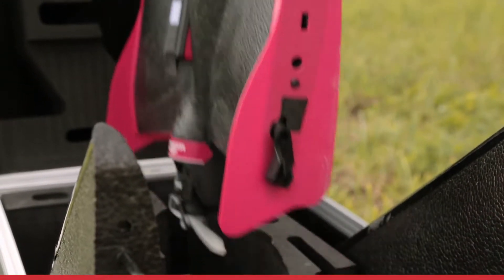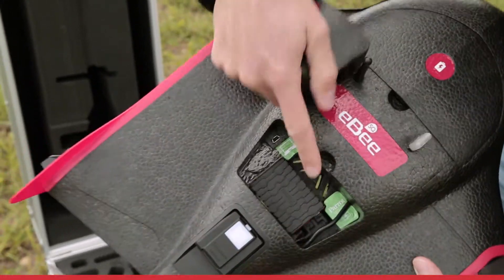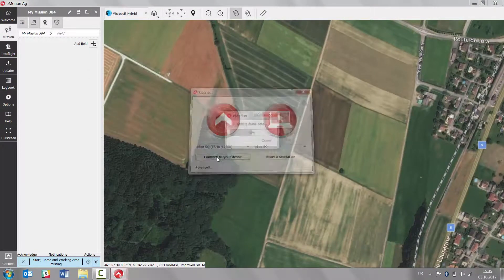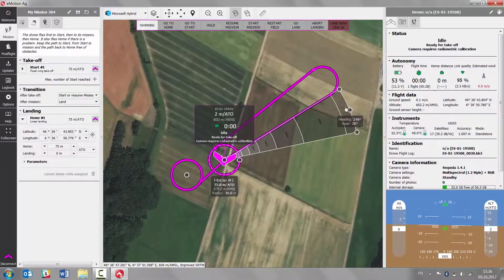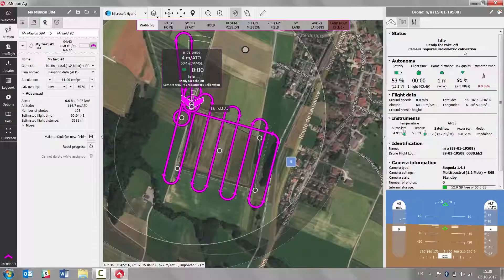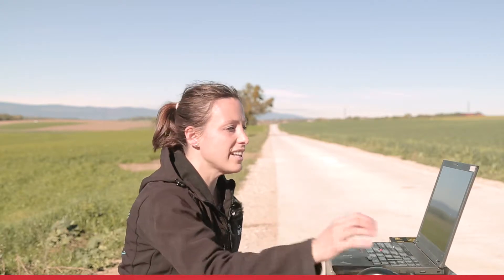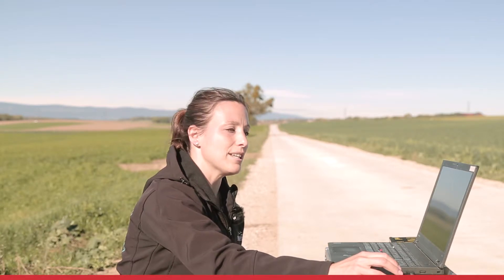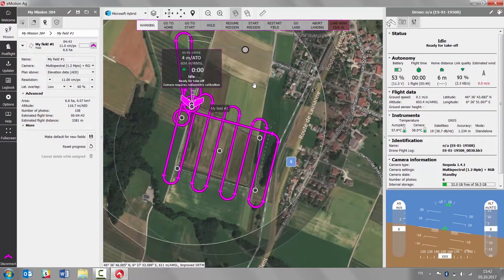eBee SQ Agriculture Drone Basics - Quick Setup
In this video, our training manager, Andrea, explains how to quickly setup your eBee SQ drone on the field. More